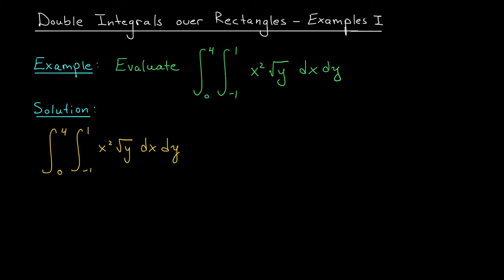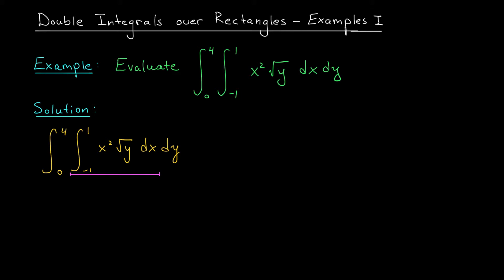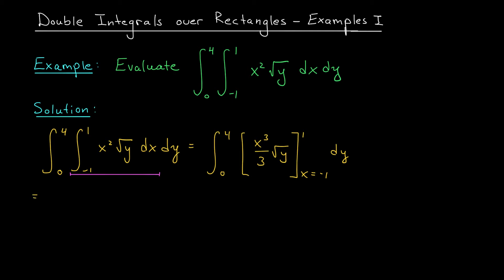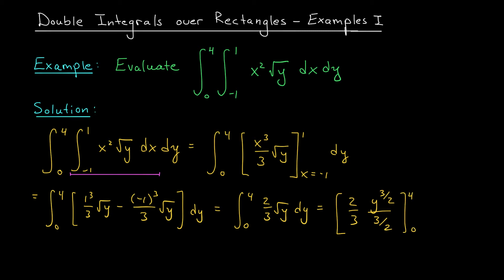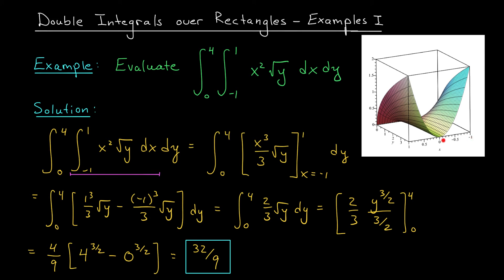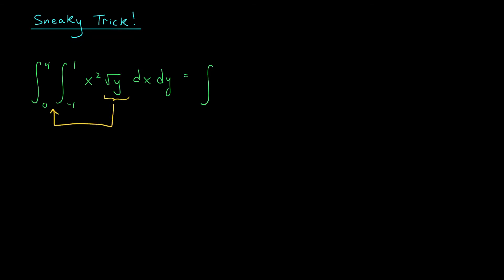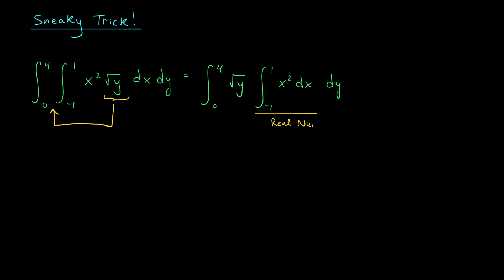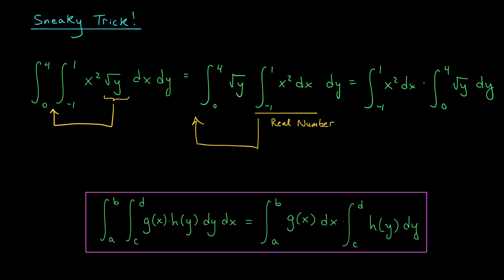Double Integrals over Rectangles - Examples I